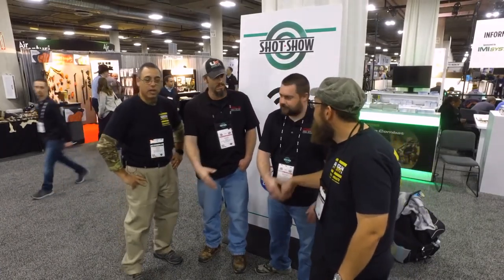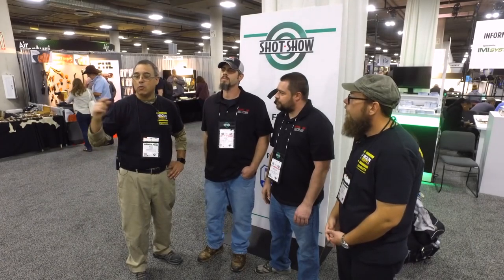Lethal Precision at SHOT SHOW 2018 - Custom AirForce Texan Conversion Kits and more! - AirgunWebVT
There’s no denying the awesomeness of the Air Force Texan.  It’s no wonder that a group would want to build on that awesomeness.  The folks at Lethal Precision have done just that.  Creating a 4500 PSI conversion kit lets you take your stock 500 FPE Texan and, according to the guys, boost that up to near 800 FPE.  But it’s not just about power.  They are also creating custom barrel conversions that let you take your Texan and make it a long-range shooter in .257 or .308.  User defined twist rates, muzzle breaks, moderators, and more options all coming soon if not already available.  It’s a great time to be an airgunner!!!

Our Official Vendor:
Pyramyd Air is the OFFICIAL vendor for AirgunWebTV.  Get it from the experts.

Products:
AirForce Texan: